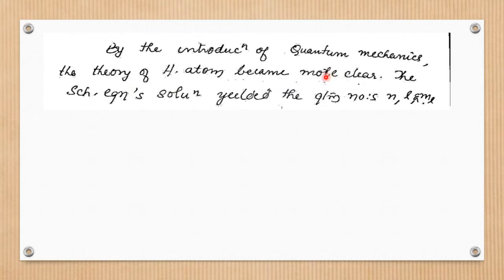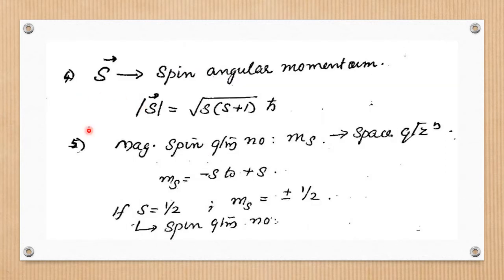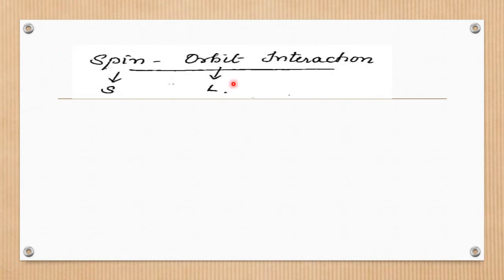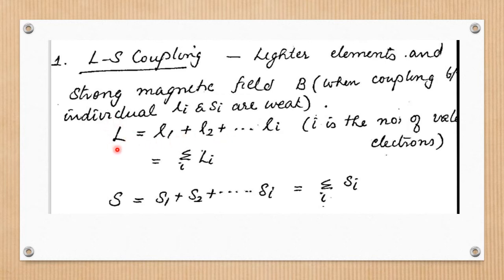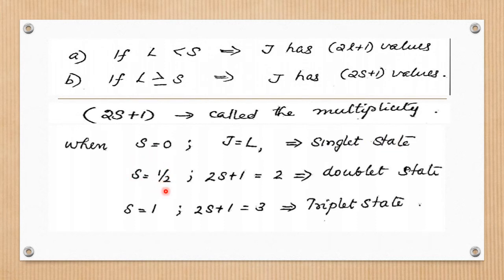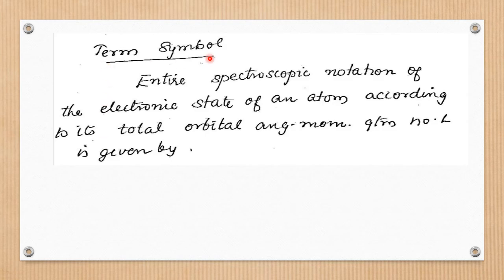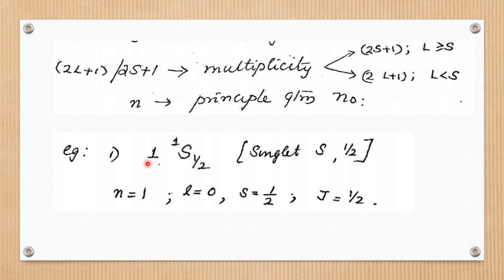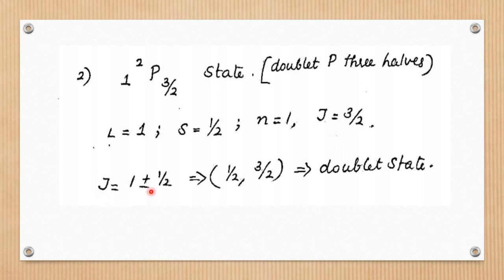VECTOR ATOM MODEL 1